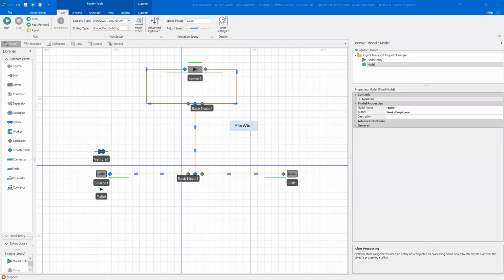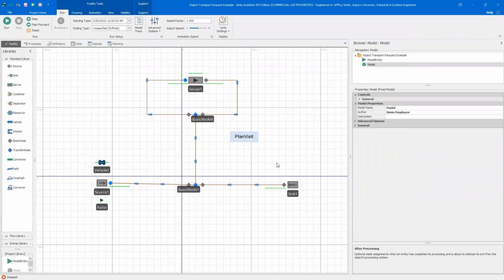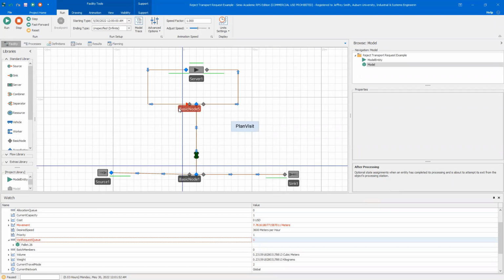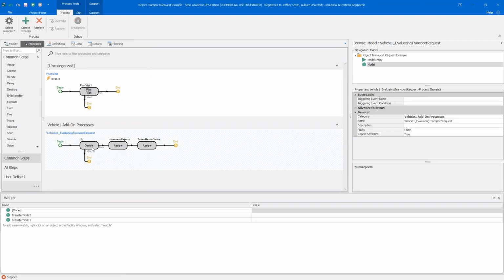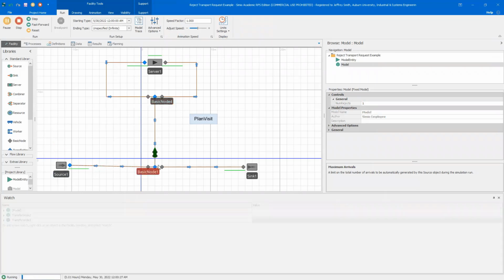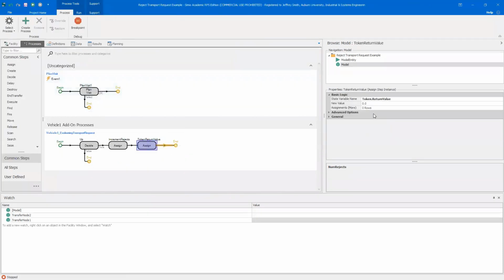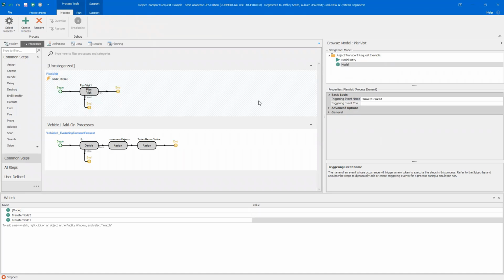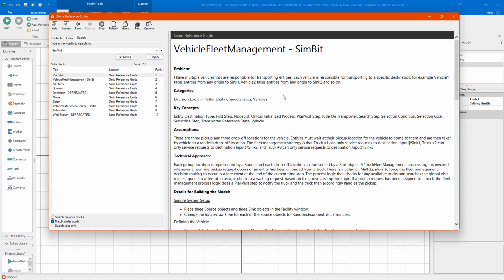Simio Vehicle Question 1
Simple overriding of the standard vehicle object behavior.